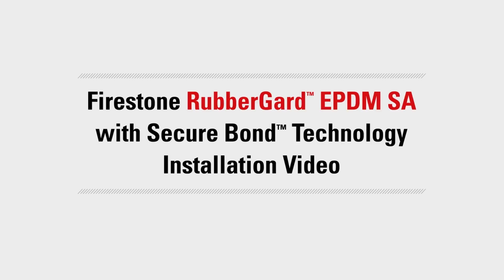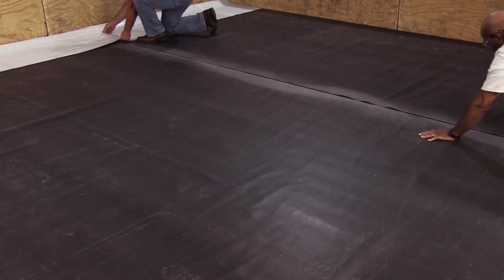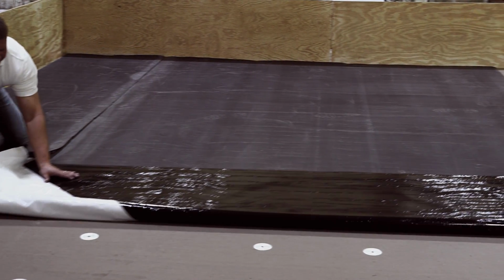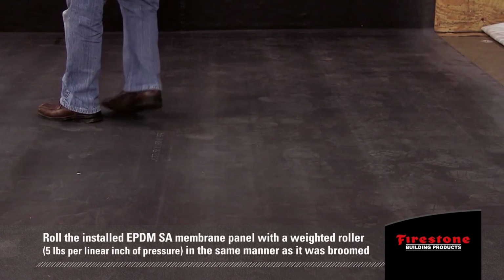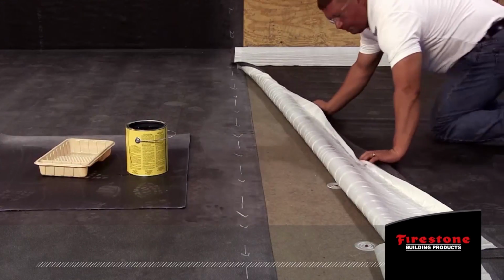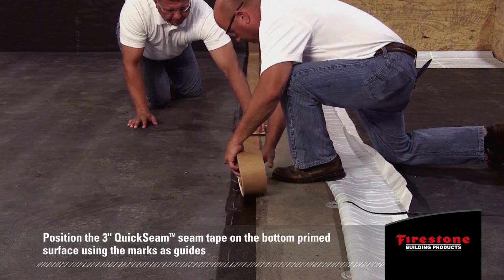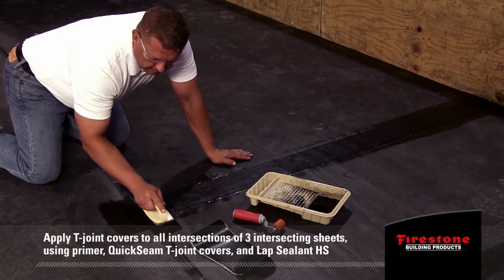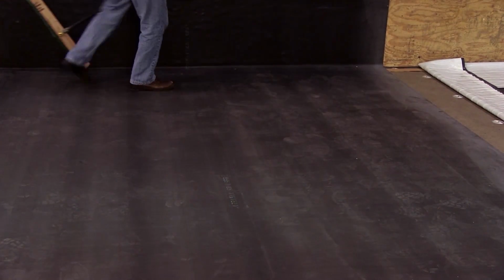Installation Video - RubberGard™ EPDM SA with Secure Bond™ Technology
Firestone Building Products RubberGard™ EPDM SA with the NEW Secure Bond™ Technology is a self-adhering membrane with a revolutionary, factory applied, pressure sensitive adhesive. Designed to be the next generation, in fully adhered roof system application, Firestone’s Secure Bond Technology ensures uniform adhesion coverage across the entire membrane, creating the most powerful bond possible. This advanced technology significantly improves installation speed over traditional EPDM fully adhered systems and widens the weather window, with the ability to install down to 20°F. This revolutionary new technology gives Firestone Building Products the FIRST and ONLY EPDM SA system on the market.

Features:

▪ Cold and Hot Weather Performance.
▪ Adhesive Strength.
▪ Installation Speed.
▪ Odorless & Safe.

Benefits:

▪ Significantly expands your annual installation window, even down  to 20°F, with outstanding adhesion.

▪ Secure Bond Technology significantly outperforms liquid LVOC adhesives.

Installs up to five times faster than standard fully adhered applications, depending on ambient conditions.

With zero Volatile Organic Compounds (VOCs), Secure Bond Technology is compliant with all state VOC regulations, making it safe for the contractor, building occupants and the environment.

Application:

▪ For use where VOC content is of concern.

▪ RubberGard EPDM SA with Secure Bond Technology  Image

▪ Nationwide use, specific to colder climates.